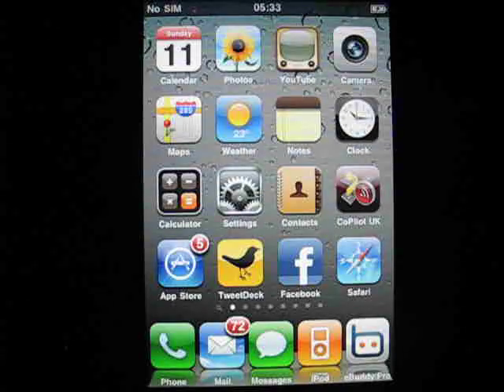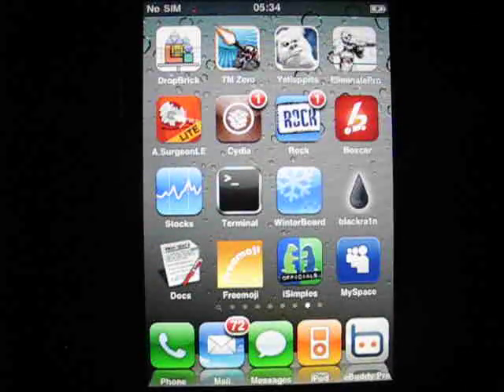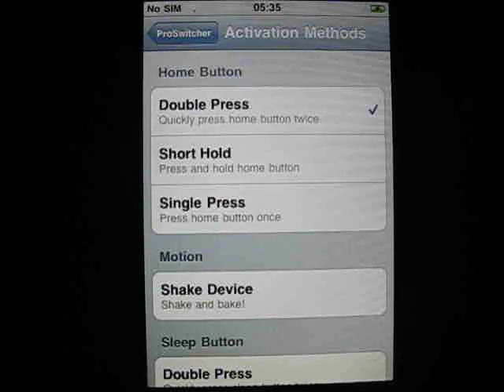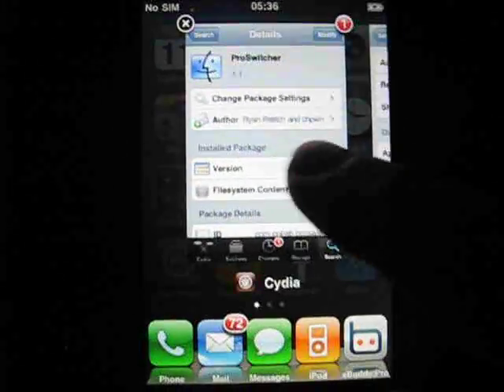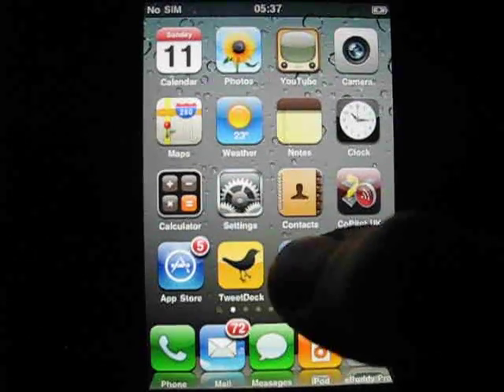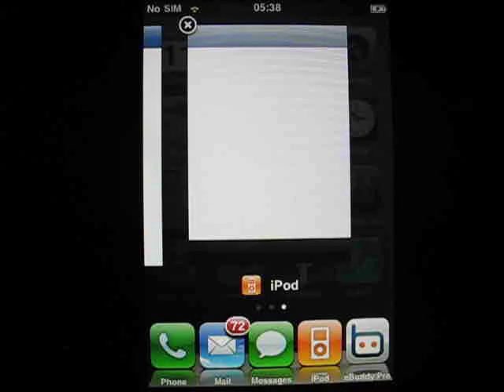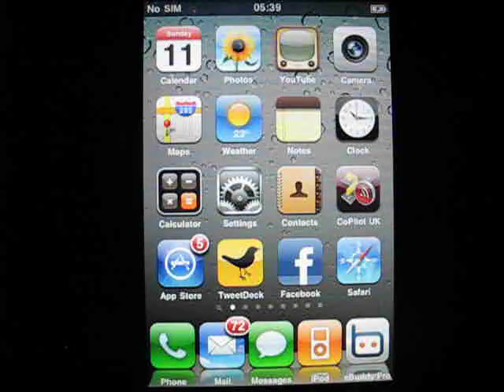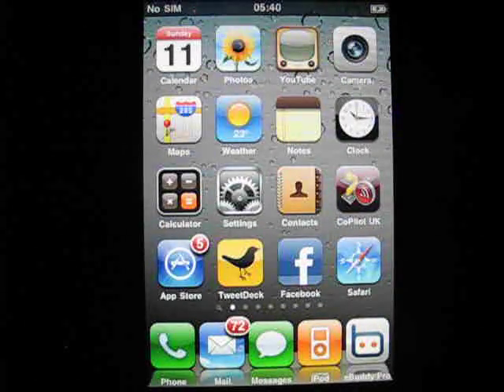Multi tasking on Iphone OS3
Dont want to wait for OS4? want multi tasking today? do you have a Iphone 2g, 3g or an early Ipod touch that even with OS4 wont have multi tasking support?
Then this video is for you :o)
all you need is a jailbroken OS3 device with Cydia installed